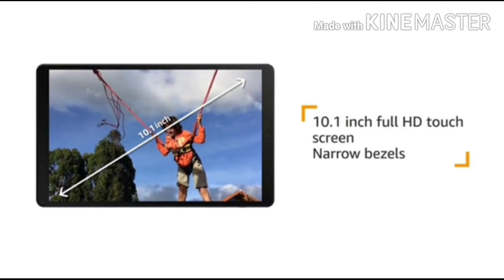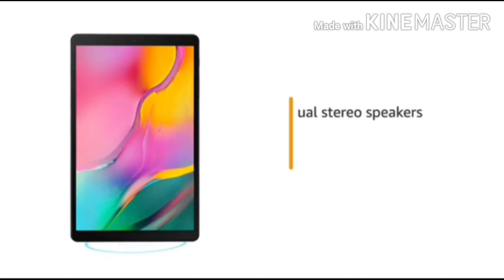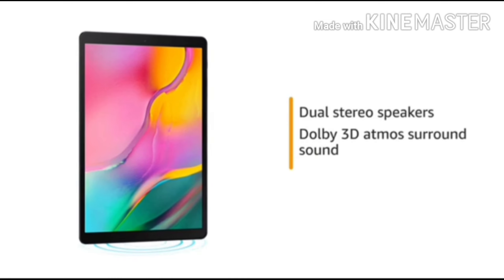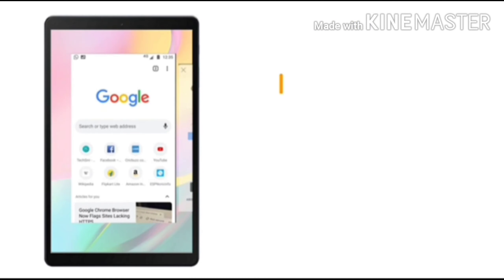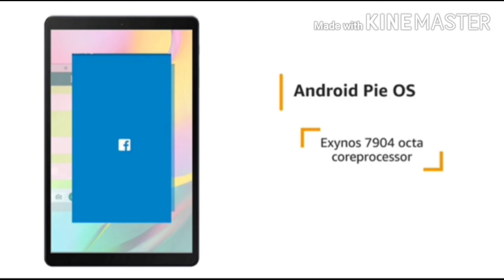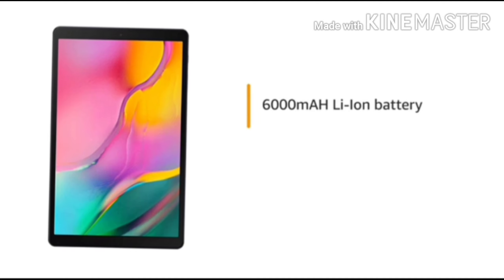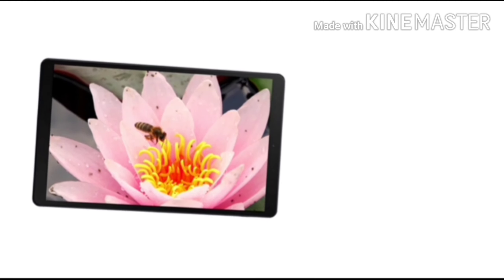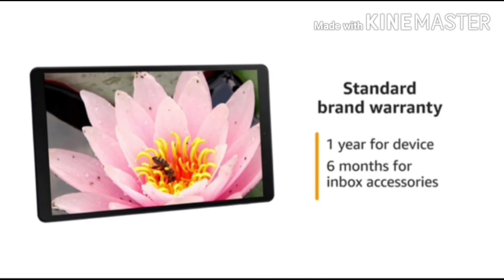Ipad air pro giveaway | top 3 best tablets under 20,000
Winners will be announced in my video on 30 july

rankings of tablet in video :
3) Lenovo yoga tablet 3 pro
2) Huawei Media pad t5
3) Samsung tab A